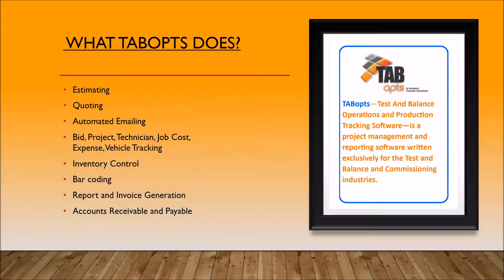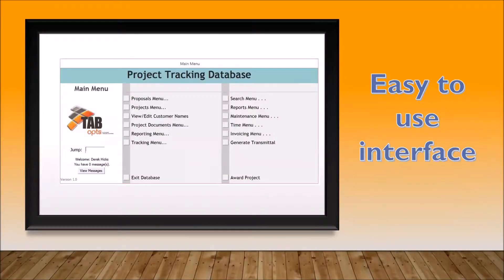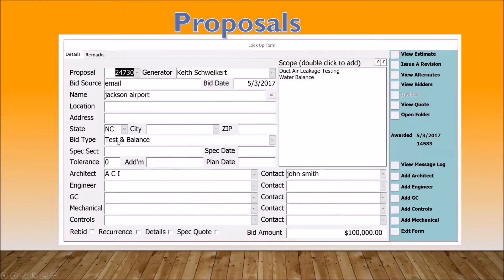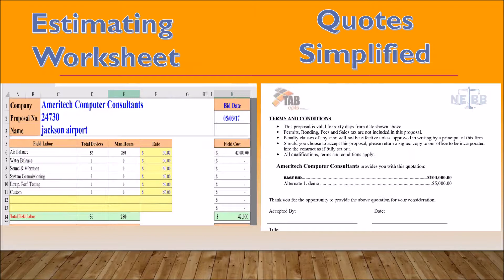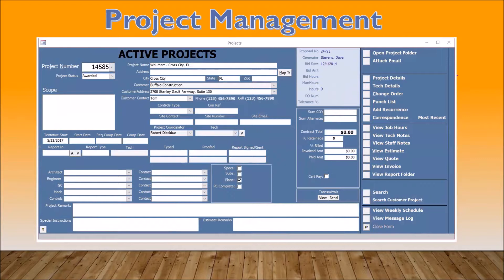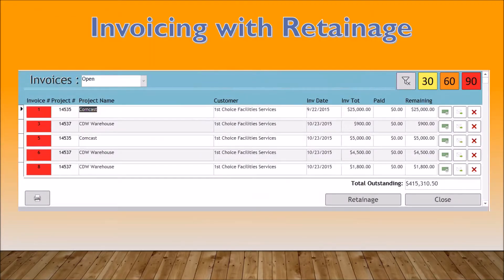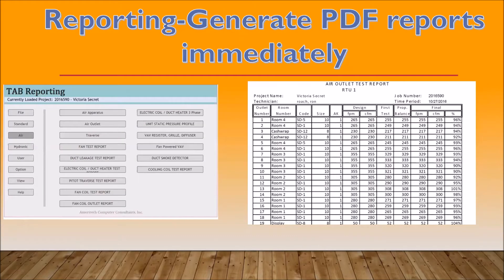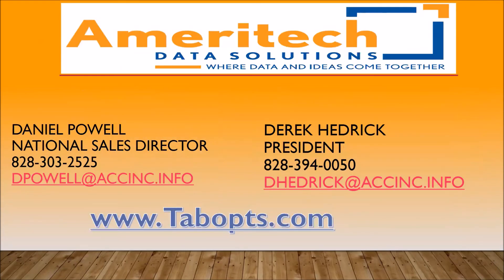TABopts Demo - Test and Balance Application Software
This video gives a glimpse into our TABopts software and explains the purpose and usefulness of it.